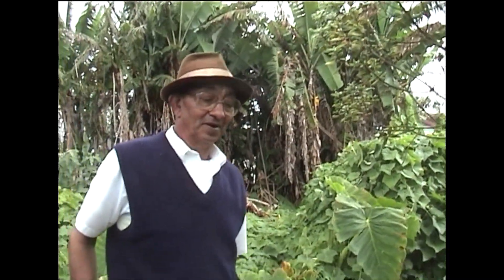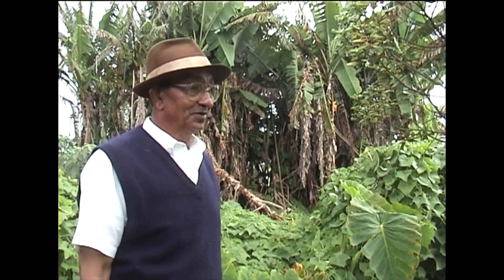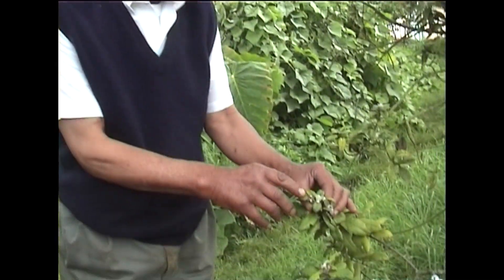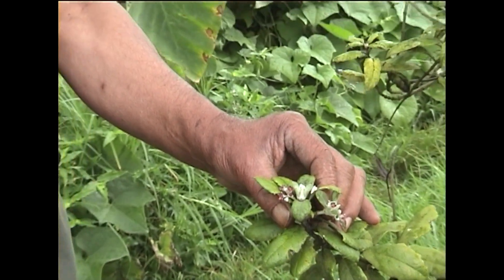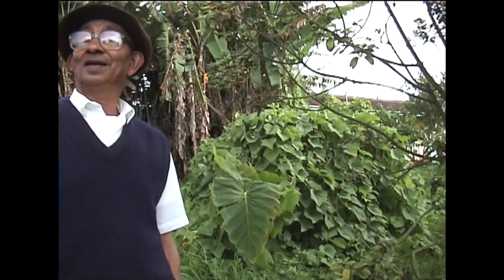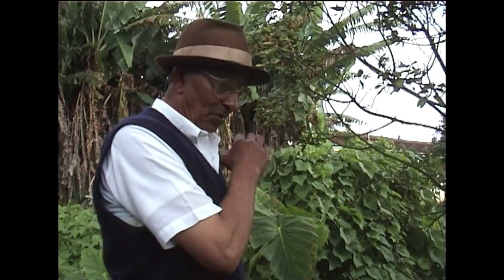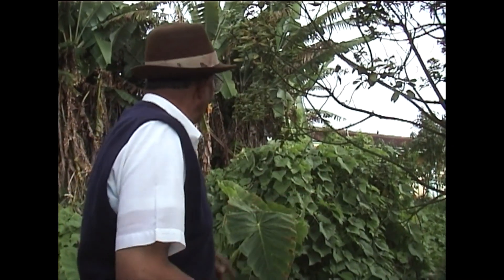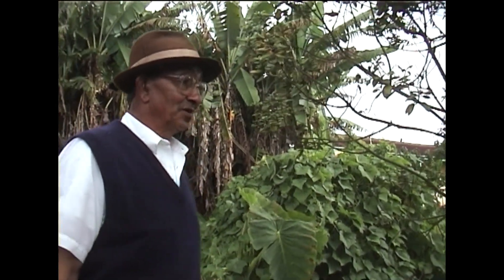Saint Helena olive (Nesiota elliptica)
Taken from the Nichola Bruce Archive.
George Benjamin talking on propagating in Saint Helena in 2002.